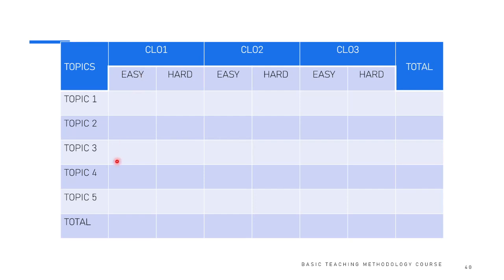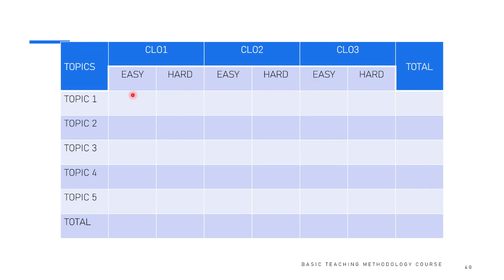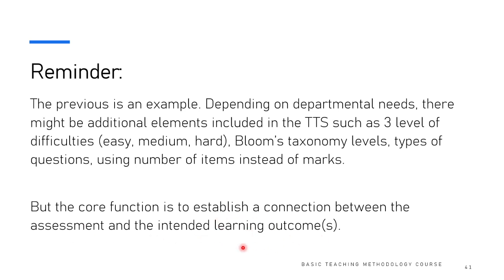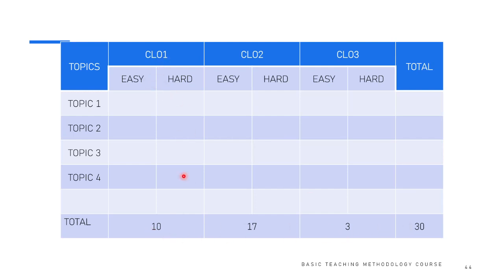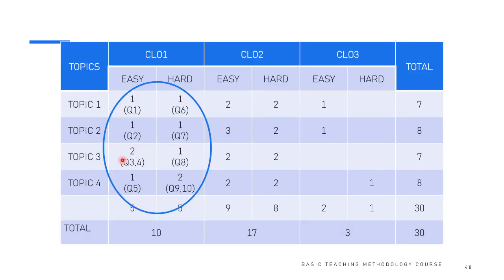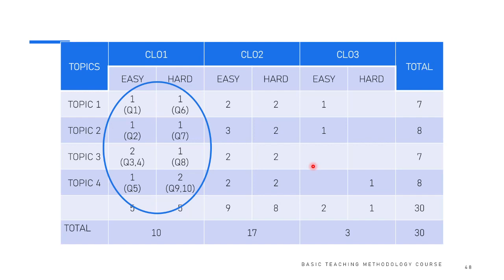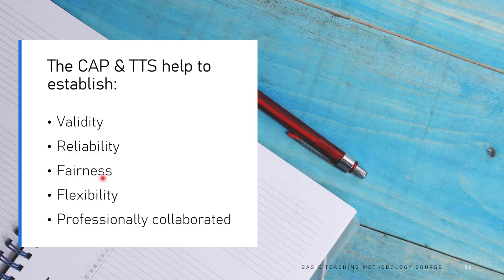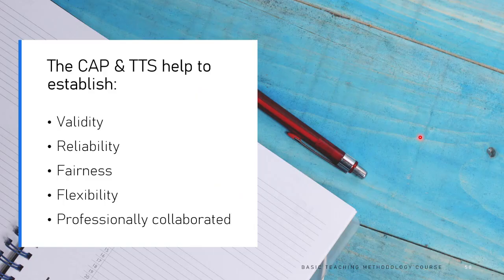2.3 Table of Test Specification